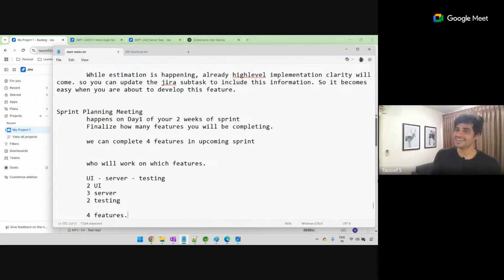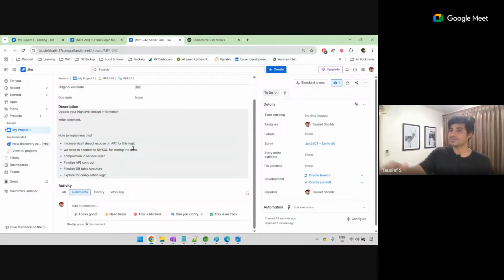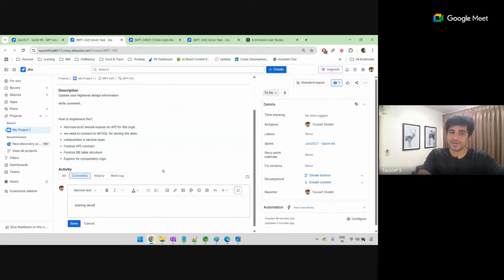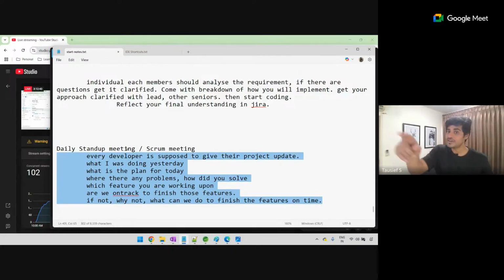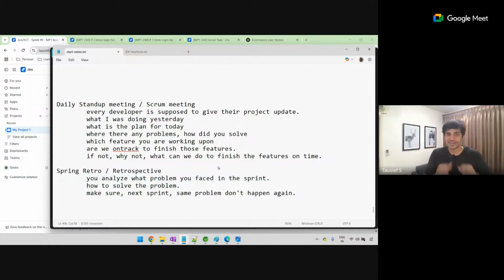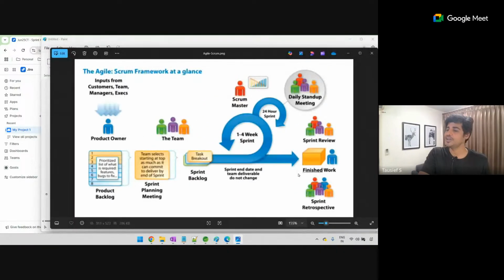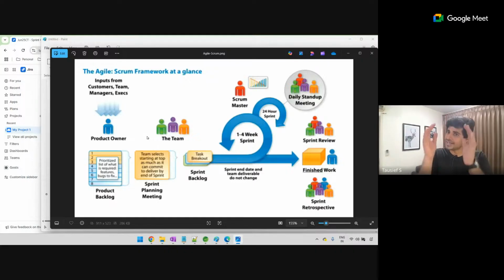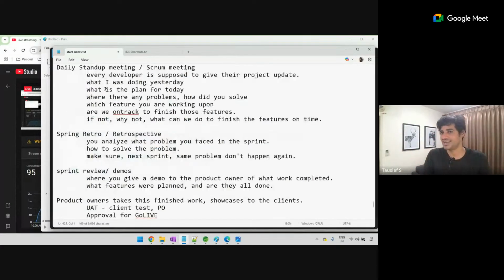[3/3] Agile & JIRA Explained for Freshers 💼 | Real IT Project Working!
Hi Team,

This is 3 Part series: Agile & JIRA Explained for Freshers 💼 | Real IT Project Working
Let's understand things in very details, & prepare strongly towards it.

Each session will make you get grip on how IT works - Technical Aspect.
Do get hand's on with this.

Wish you well, keep growing.

👍If you are interested to do Java Developer Trainee Project Development & Get a Job in IT, then join us in CareerTransformation (CT).